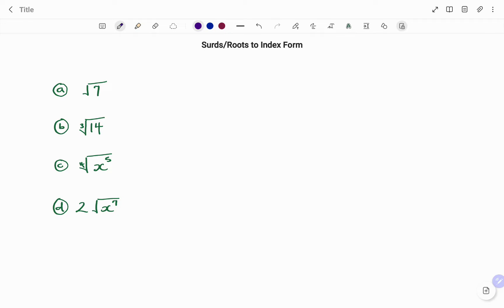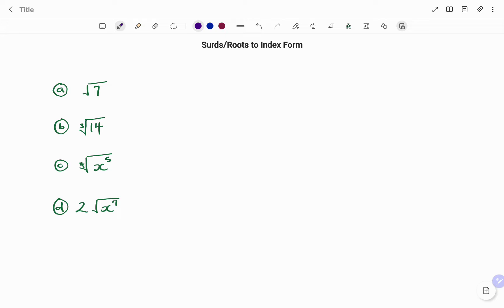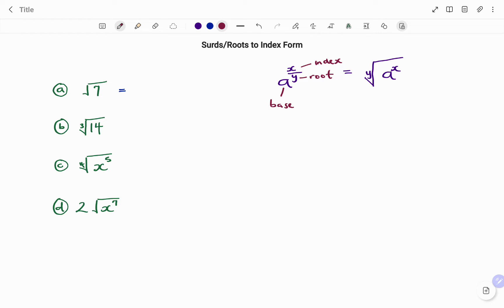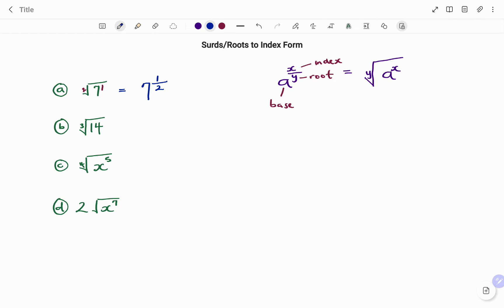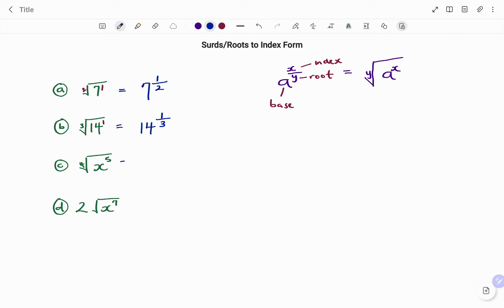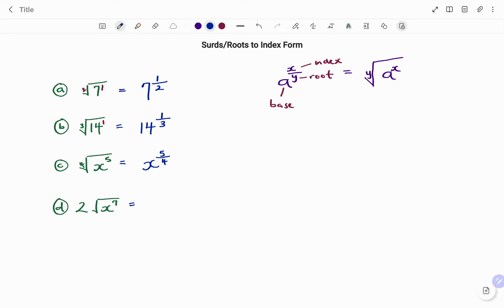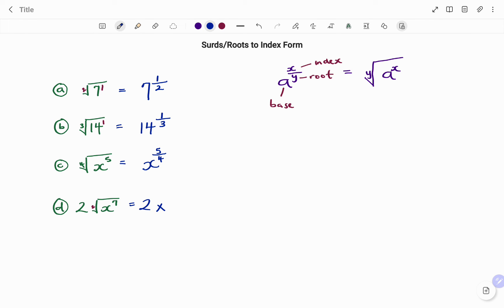Surds to Index Form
This video teaches you how to convert from surd to index form.

Skills needed: Radicals, Surds, Indices